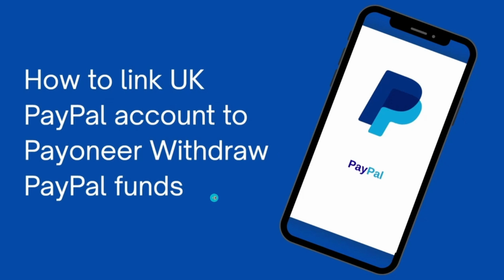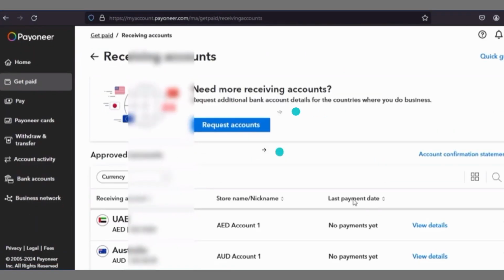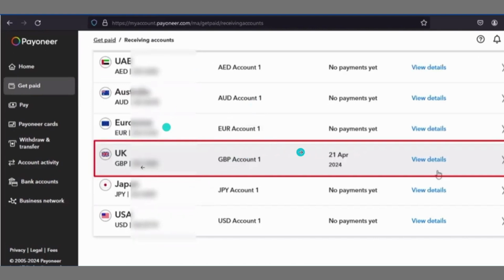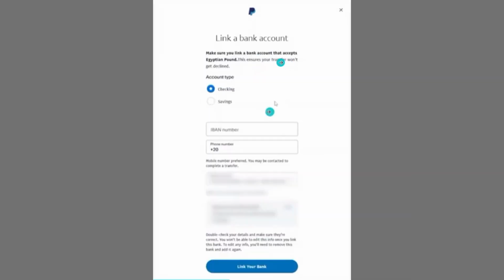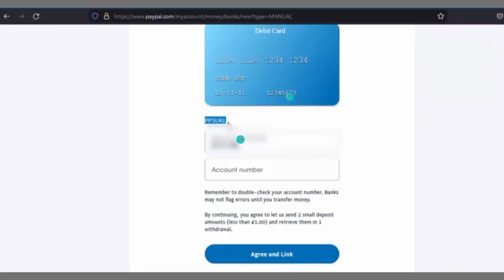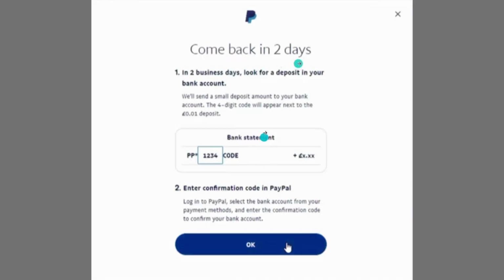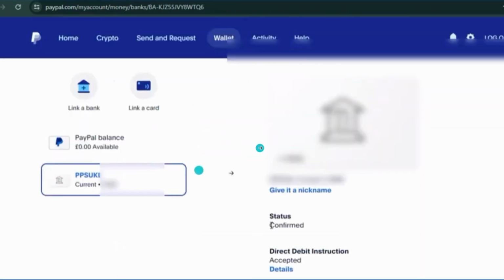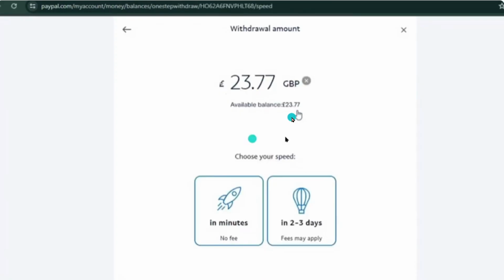How to Link UK PayPal Account to Payoneer and Withdraw PayPal Funds [2026 Guide]